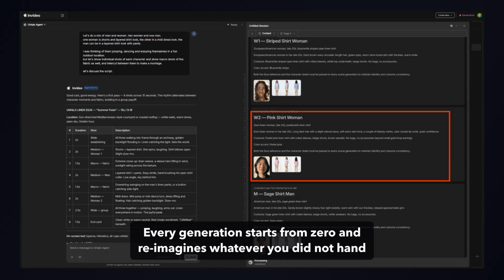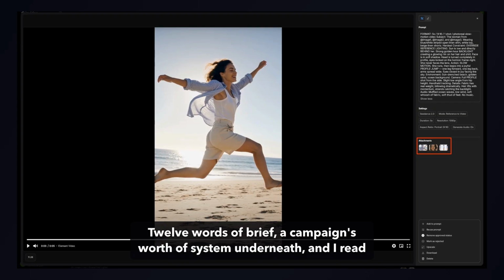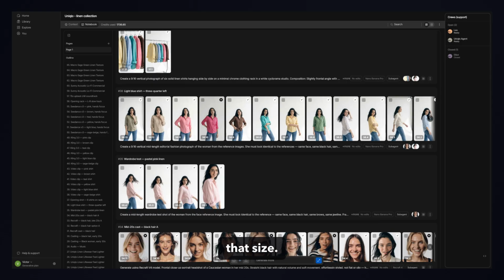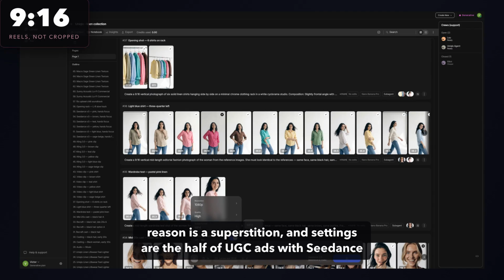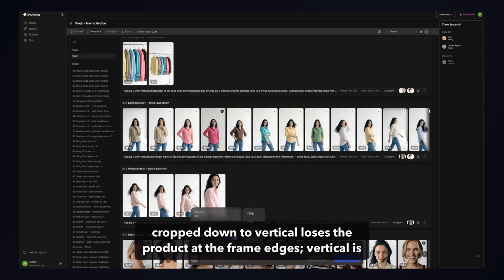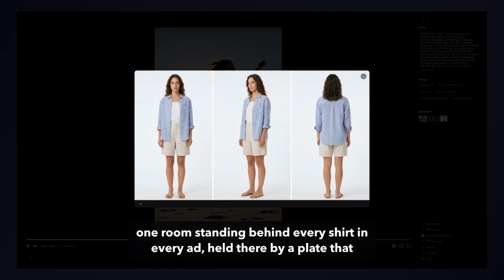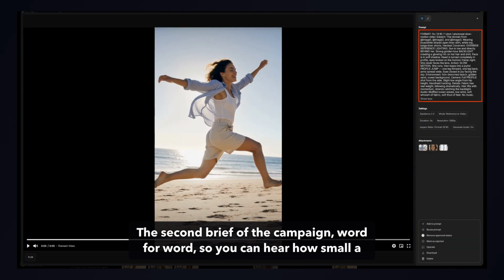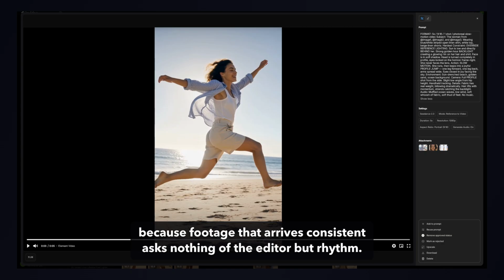How I Make Brand UGC Ads With Seedance 2.5 (Step by Step)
Four ads, one brand, step by step this is the exact build behind them, not a highlight reel.

Step one is the brief  eleven words, read exactly as written, because that's what tells the system this is a brand build and not a one-off generation. Step two is the model: a casting wall, a locked turnaround, so the face doesn't shift between ads. Step three is the product, pulled off a real catalog sheet. Step four is wardrobe  treated as states of the same model, never as new characters.

From there, one line of direction per ad. invideo agent attaches the locked model and product to the generation on its own  open the attachment panel and you can see exactly what it sent, nothing hidden.

Settings I actually used: 9:16, 2160×3840, 15 seconds, four variations per pass, Seedance 2.5  invideo agent routed the generation there specifically. Real numbers, said out loud, because they're the part that's reproducible.

By the last step you'll see all four finished ads together, and the system behind them will be obvious.

0:00 Every brand wants twenty ads
0:21 On the record
0:47 The standing system, in brand order
1:05 Locked into Context
1:31 The first brief, twelve words
1:44 The attachment panel
2:08 The build starts with a face
2:59 Wardrobe as states
3:27 The product is the other lead
4:00 Settings with reasons
4:26 Resolution, duration, variations
4:48 The plate
5:05 Routed to Seedance 2.5
5:42 Volume with fidelity
6:01 The second brief, fourteen words
6:35 The beach jump, seven states
7:08 The honest limitation
7:23 Evidence, not adjectives
7:40 The verdict
7:59 The four ads
9:28 On-brand, at volume